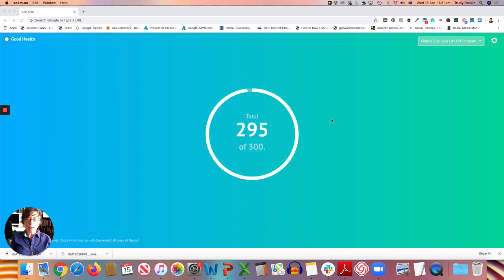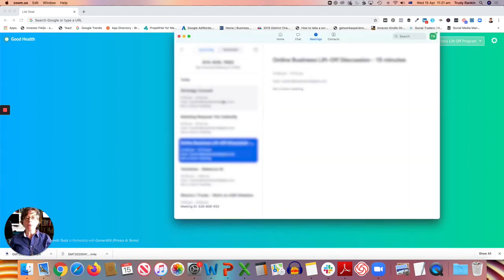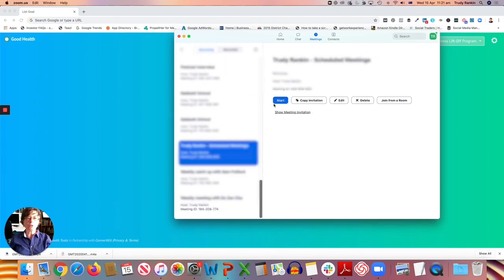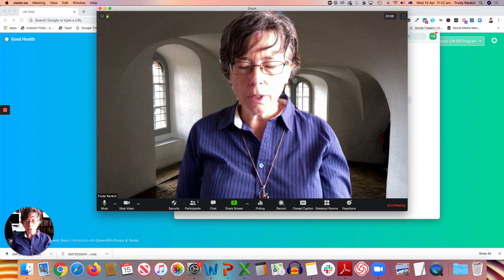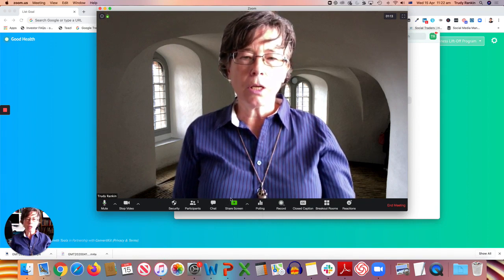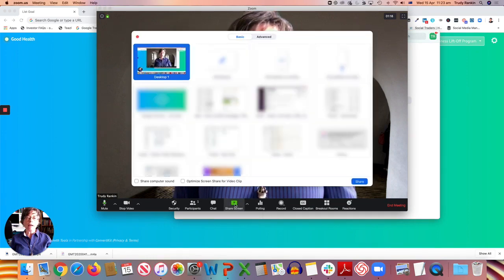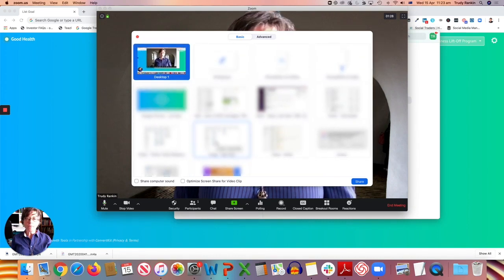How to Create a Pre-recorded Webinar Using Zoom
How to Create a Pre-Recorded Webinar in Zoom | Step-by-Step Guide

Looking to create an engaging pre-recorded webinar? This easy, step-by-step video tutorial shows you how to set up and record a professional webinar using Zoom! Perfect for anyone who wants to build presentations, courses, or share expertise online.

What You’ll Learn:
Prepare Your Materials – Tips for organizing visuals and setting up your desktop for a smooth recording.
Zoom Settings – Adjust settings to control if your camera is on or off during the webinar.
Recording Tips – Step-by-step instructions to record your session in Zoom.
Save & Access Files – Easily save and find your recording on your device or in the cloud.

💡 Don’t miss out on our latest videos! Sign up for our newsletter to get tips, tutorials, and updates delivered straight to your inbox